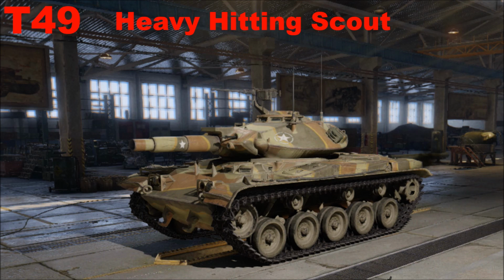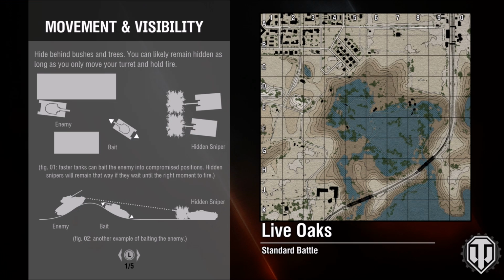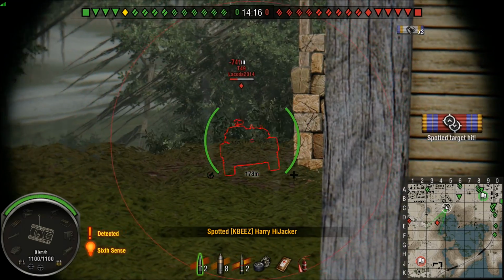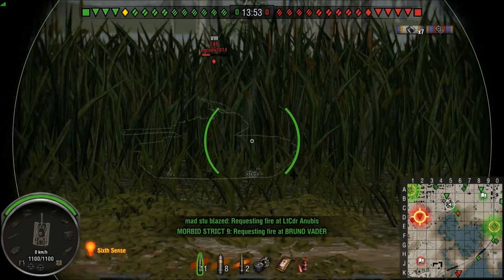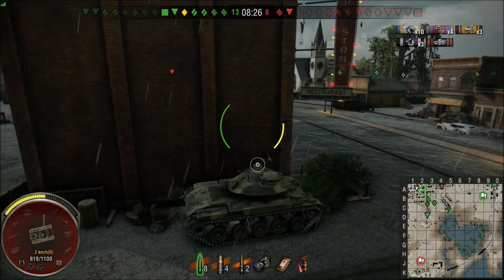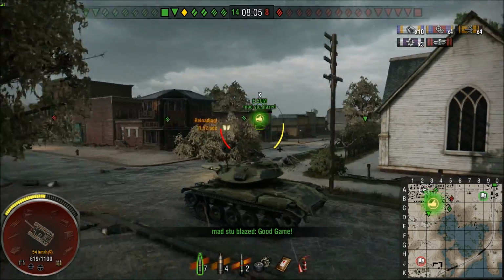T49 Heavy Hitter World Of Tanks Console